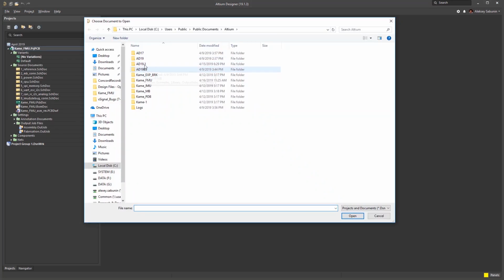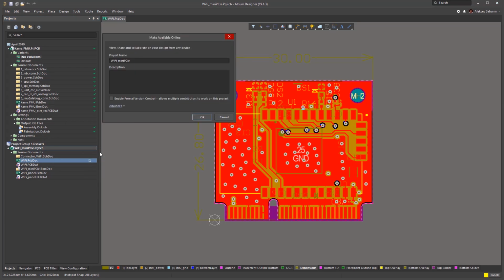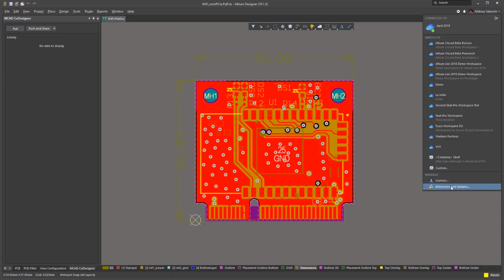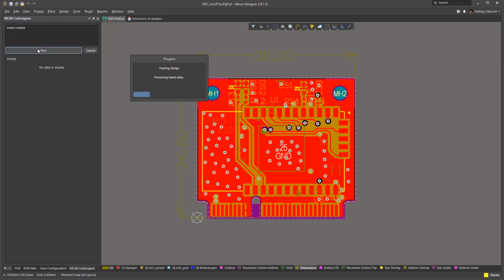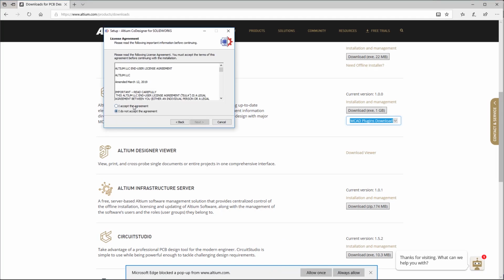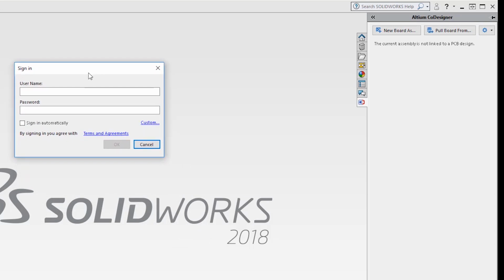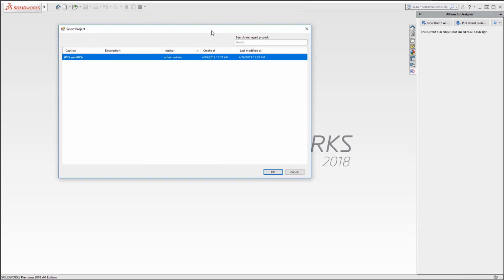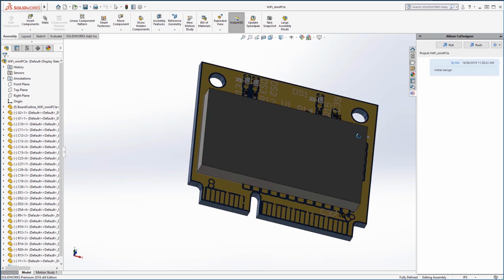Upload Existing ECAD Designs - MCAD Co Design: Altium Concord Pro Evaluation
This video will show you how collaboration between PCB designers and mechanical engineers works by going through the process that most Altium Designer users will encounter when uploading existing projects to Altium Concord Pro.
5th Floor, VMG Building, 96-98 Dao Duy Anh, Ward 9, Phu Nhuan Dist., HCMC, Vietnam